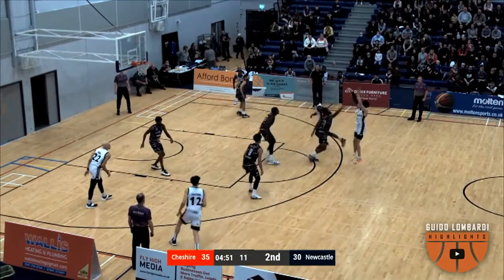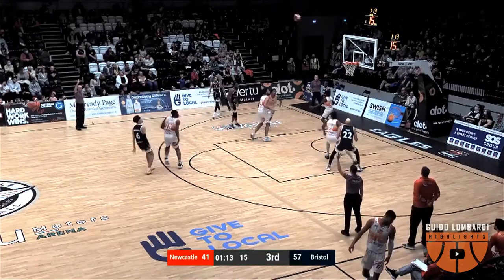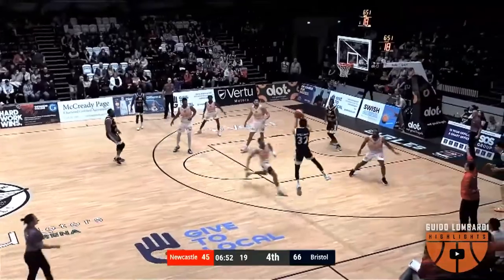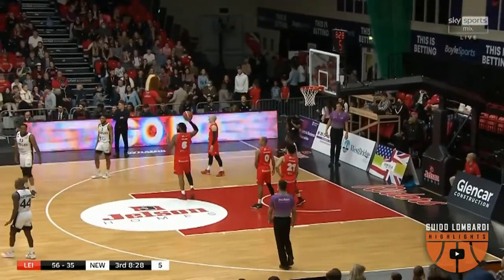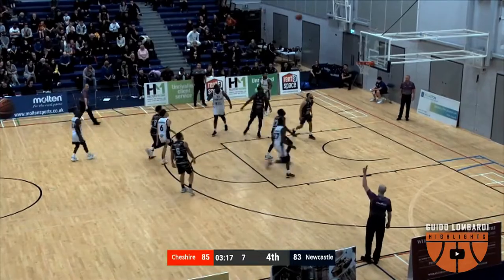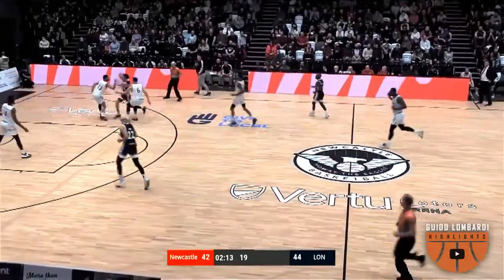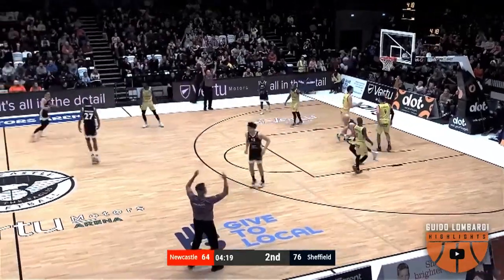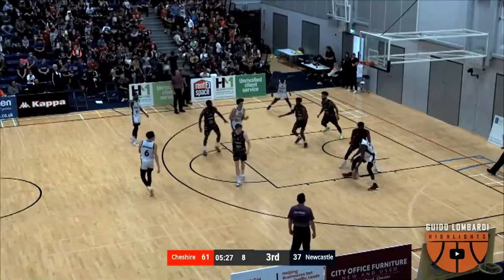Corey Johnson - Mid season Highlights Newcastle Eagles 2021